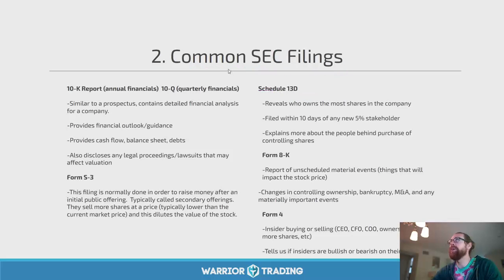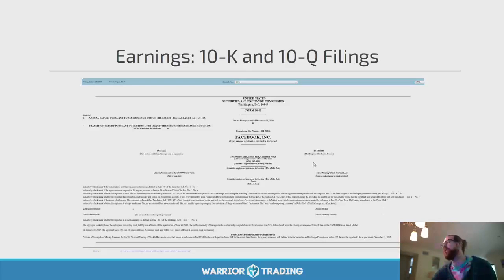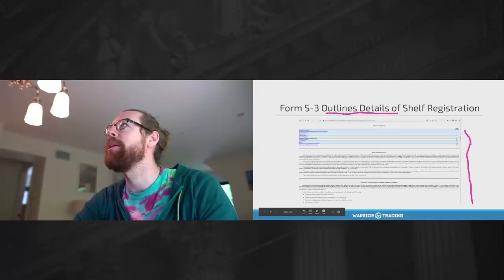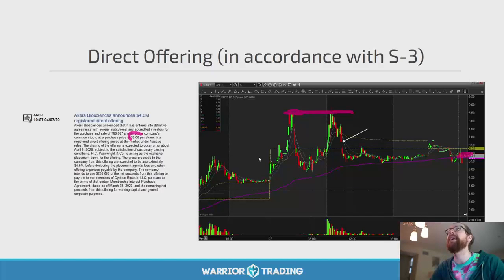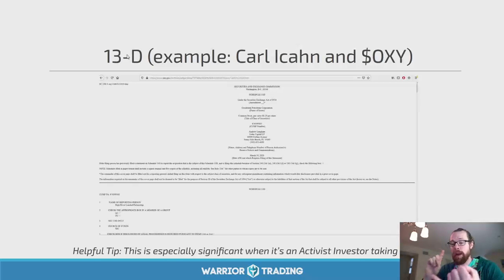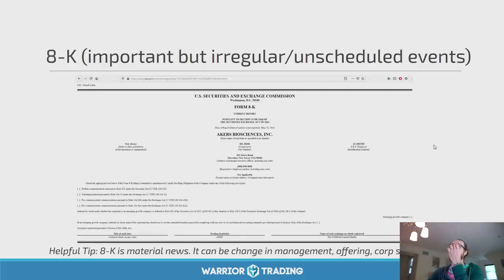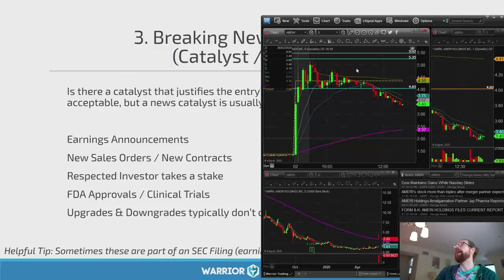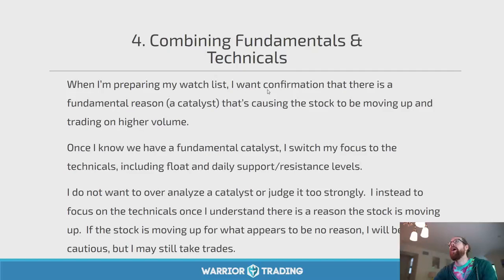Воин начало 3